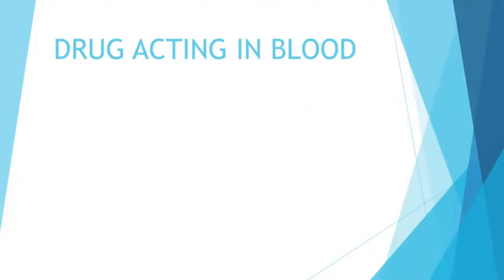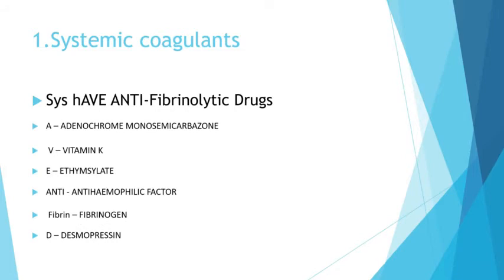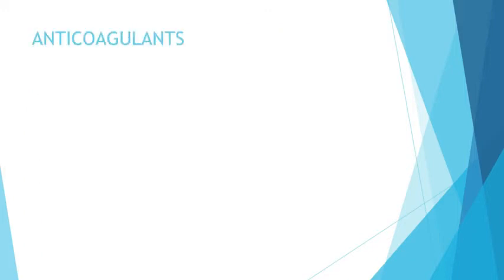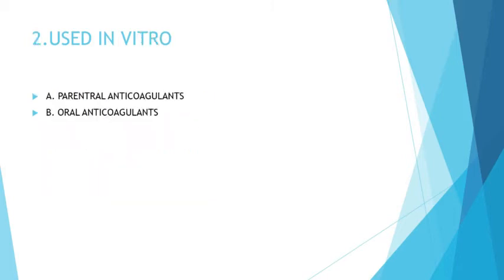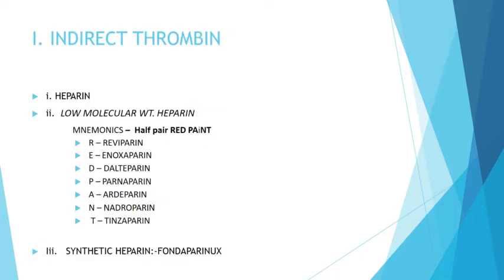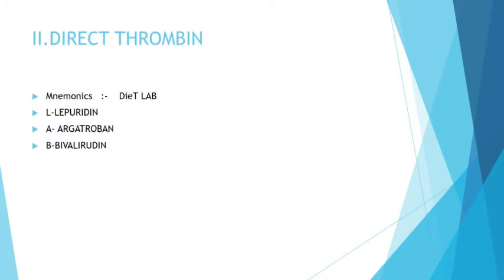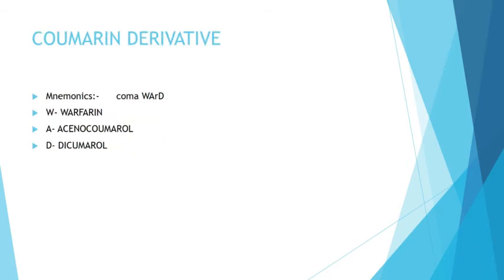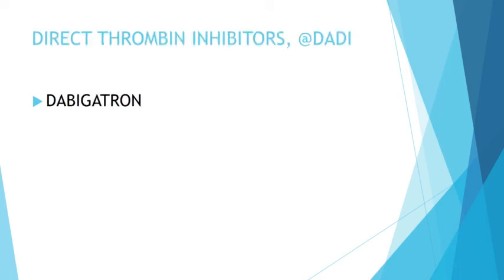Drug acting in blood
Coagulant and anticoagulant Drugs